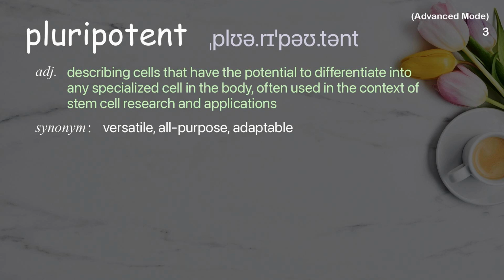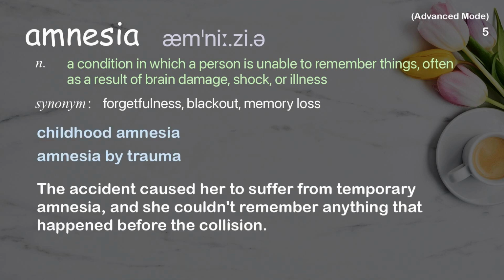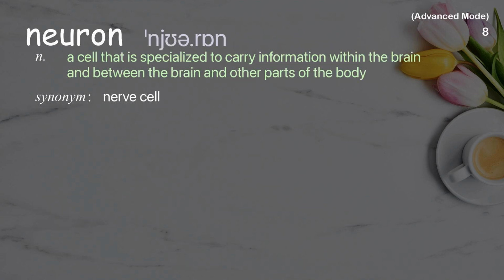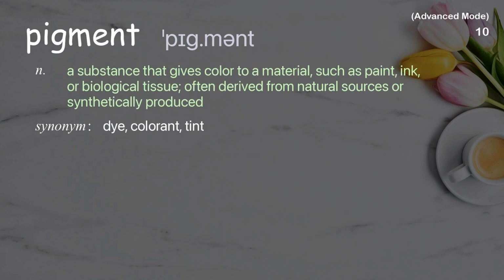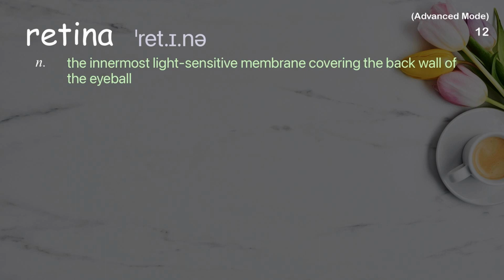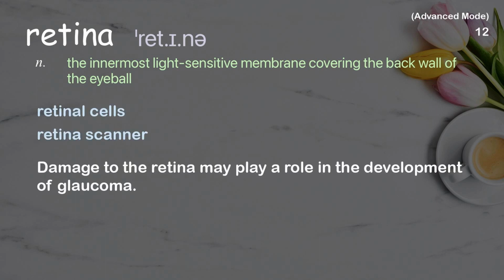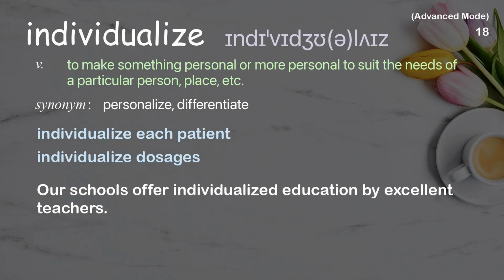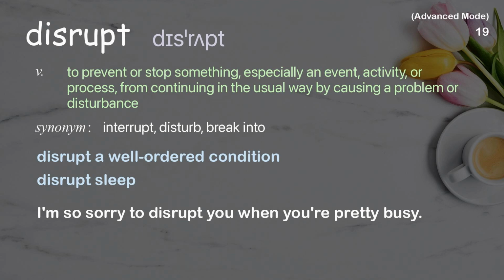20 Advanced Academic Words Ref from "Could tissue engineering mean personalized medicine? | TED"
■PLEASE NOTE

■Reference Source
Nina Tandon: Could tissue engineering mean personalized medicine? | TED Talk